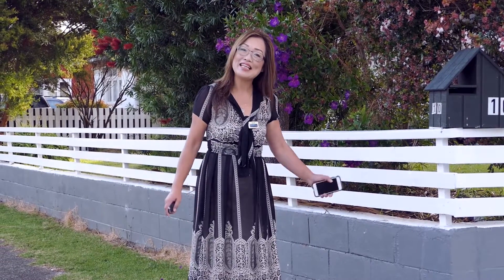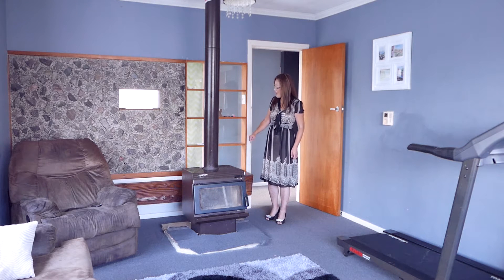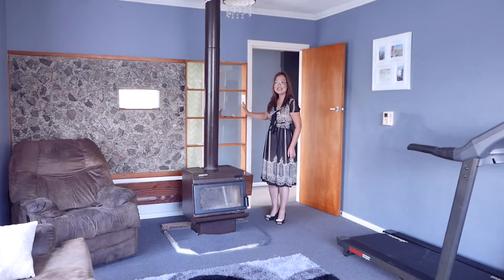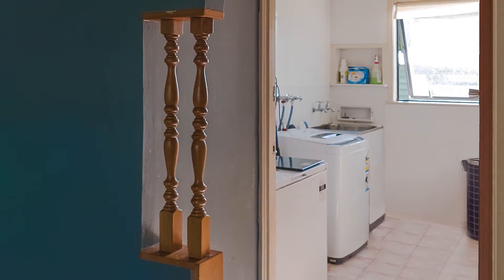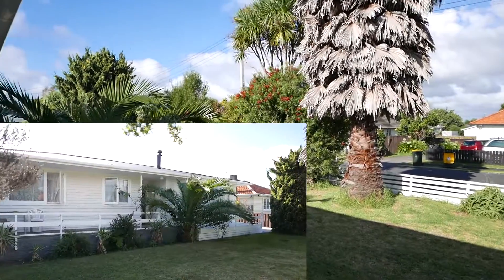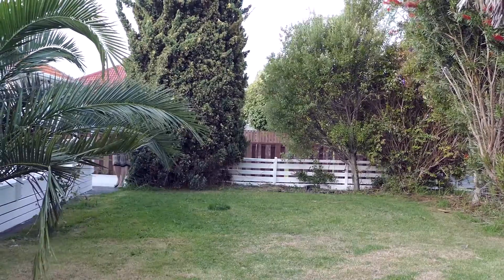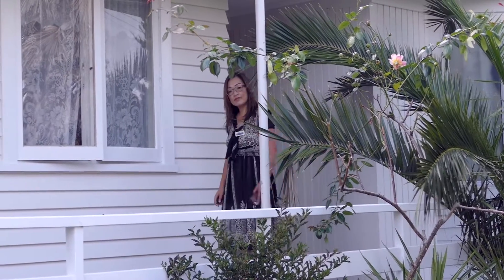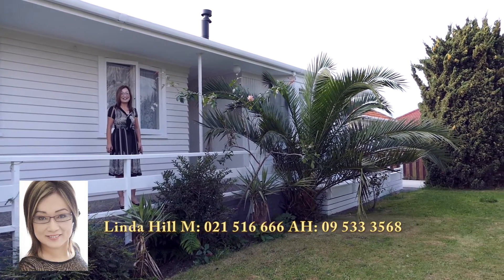SOLD - 10 Oxford Road, Manurewa - Linda Hill and Nancy Zhu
Solid Family Home Near Schools & Supermarket

A solid freehold stand alone house here perfect for the family living.

Spacious well planted mature family garden at the front part of the house offers nice street appealing and privacy. ...

Property Marketed by: Linda Hill, Howick and Nancy Zhu, Howick